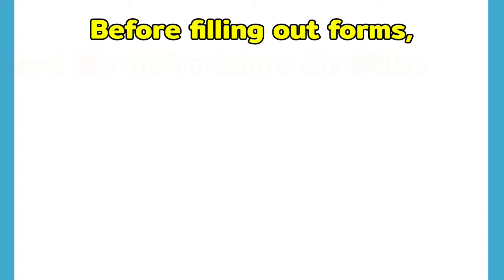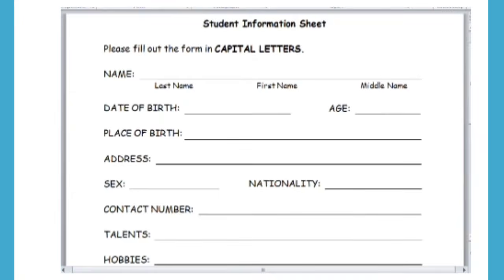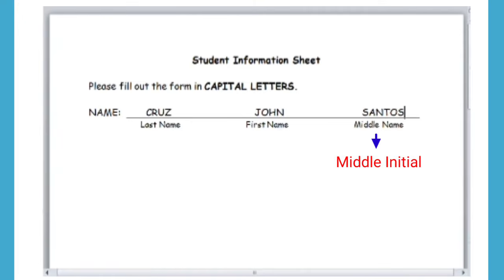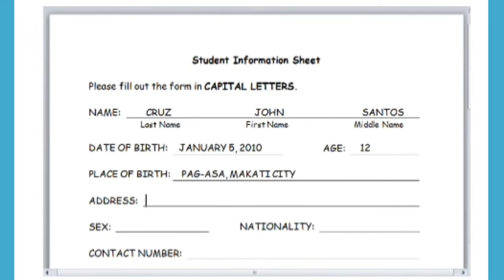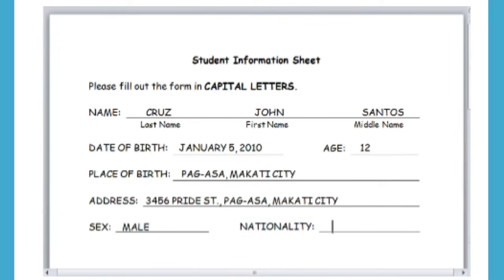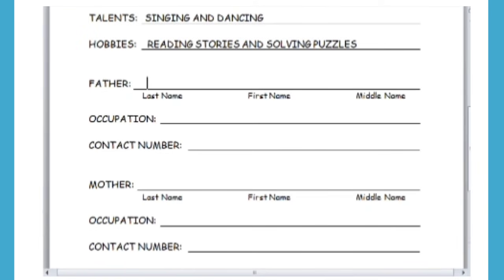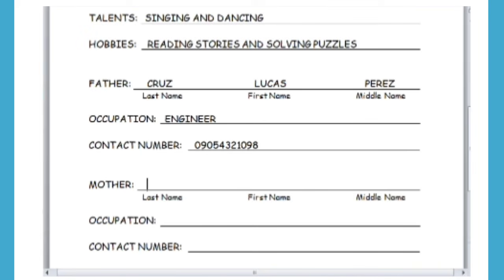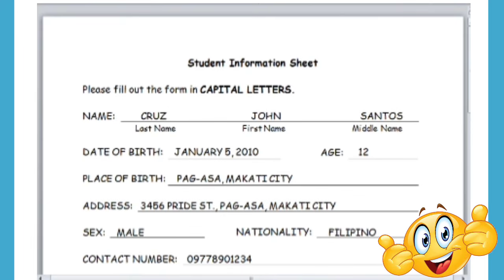Filling Out Forms (with Example/ Illustration)